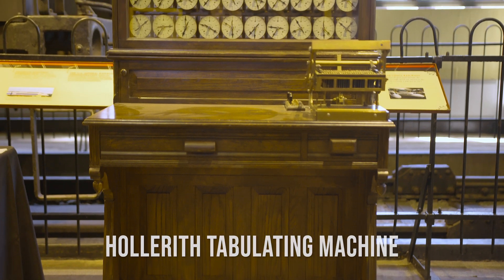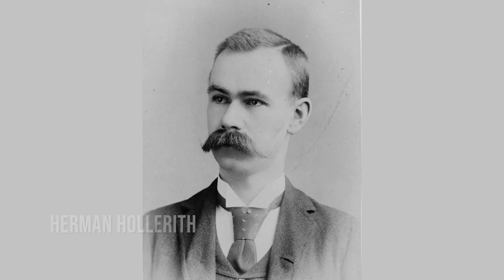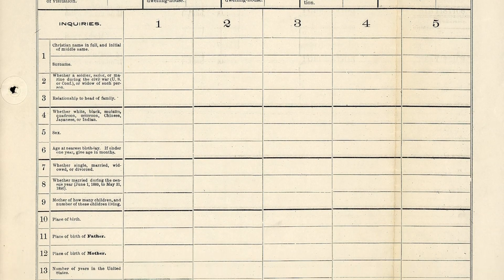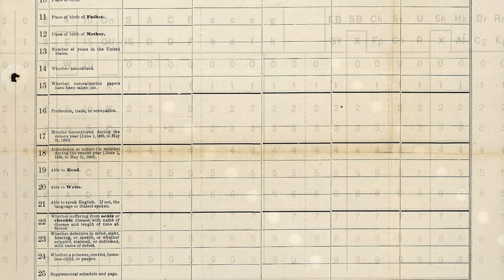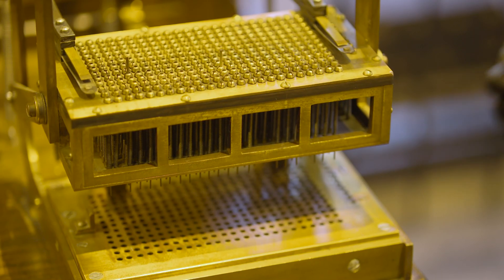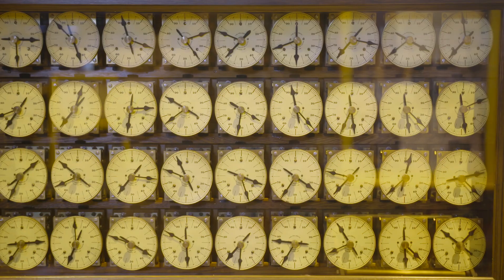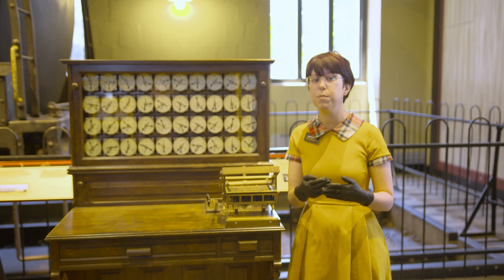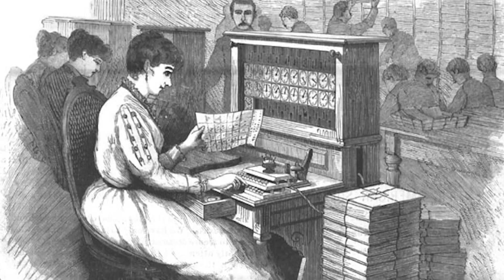Archives & Oddities: Hollerith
In this episode of ArchivesandOddities, Ariel takes us back to 1890 to learn about one of the first electrical tabulating machines used in collecting information for the Census.